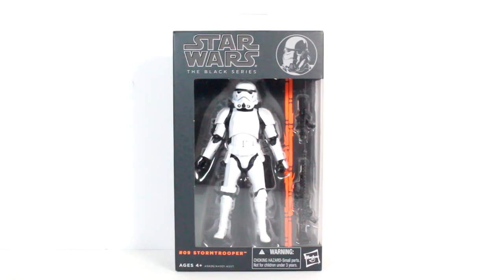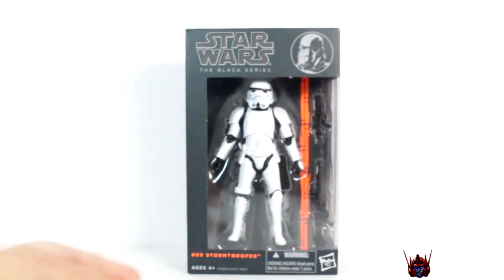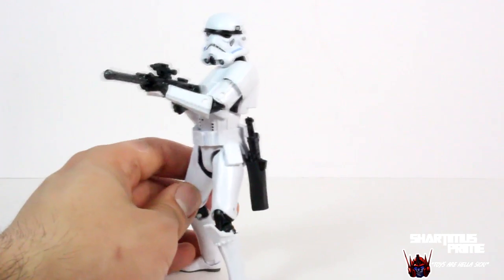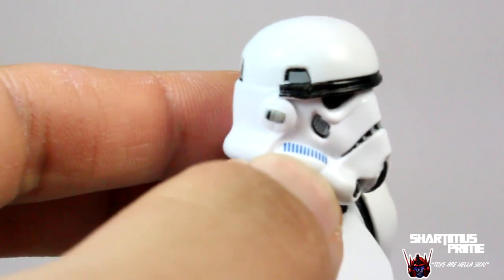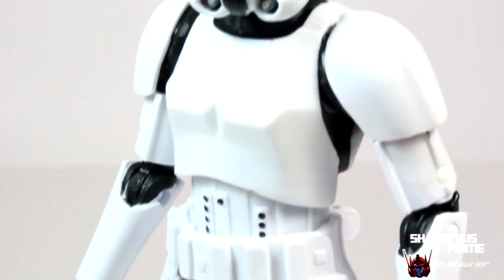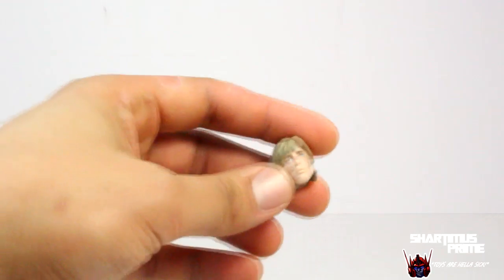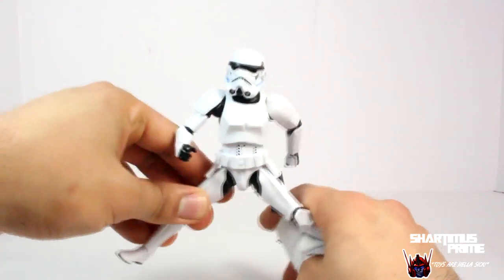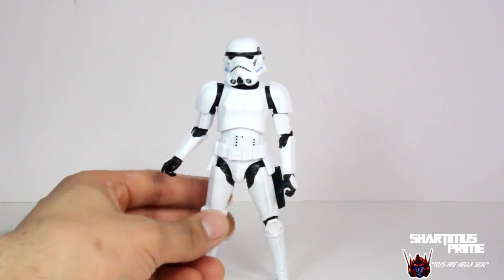Star Wars Stormtrooper 6 Inch Black Series Wave 3 Figure Review